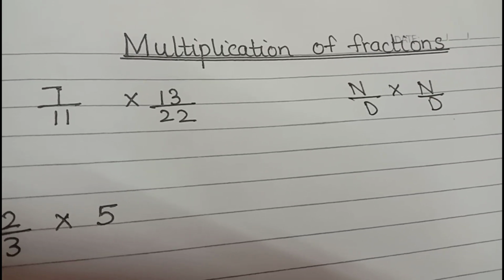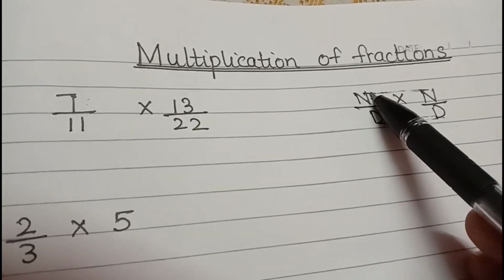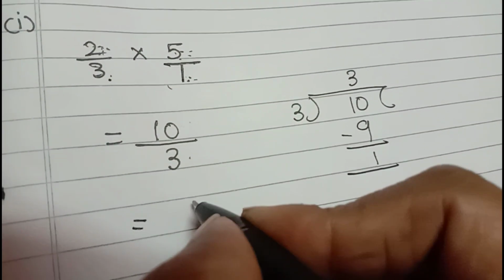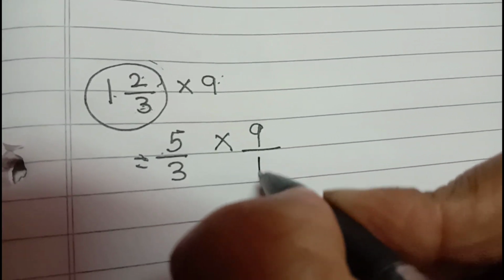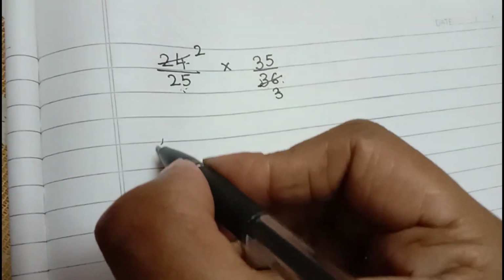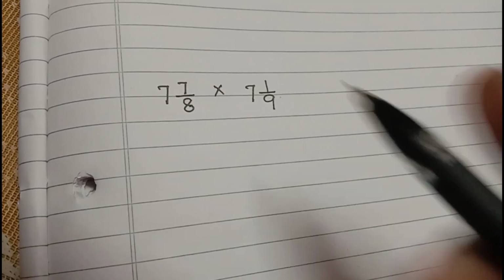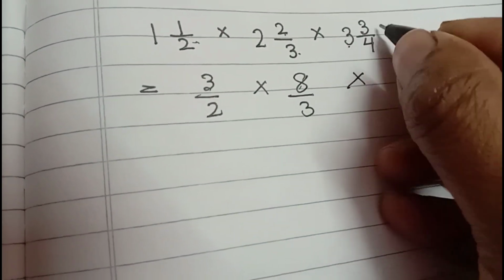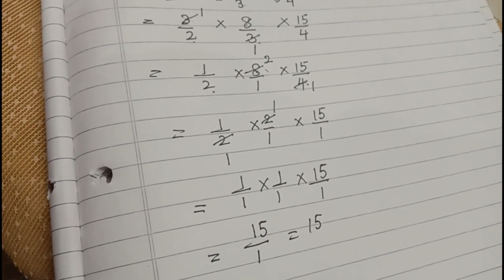Multiplication of fractions